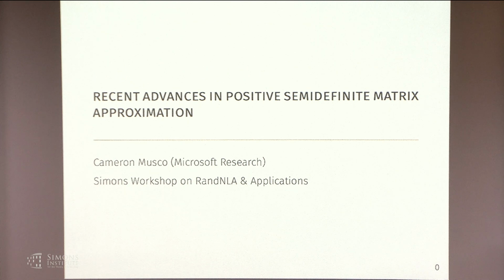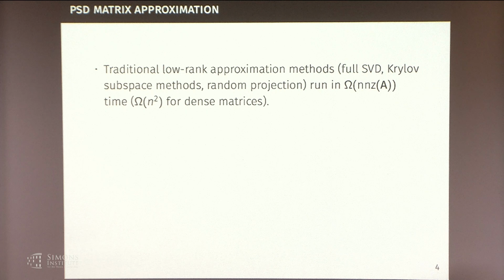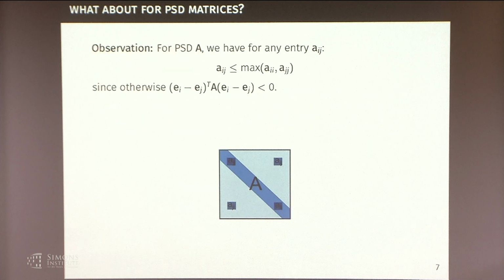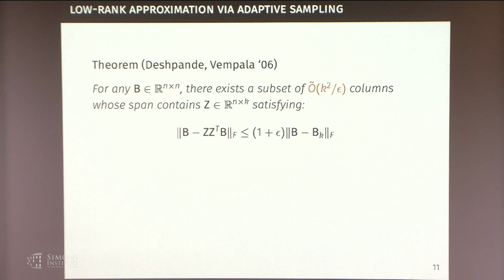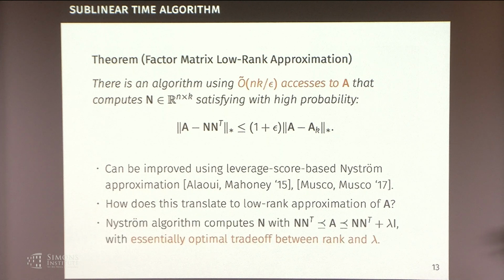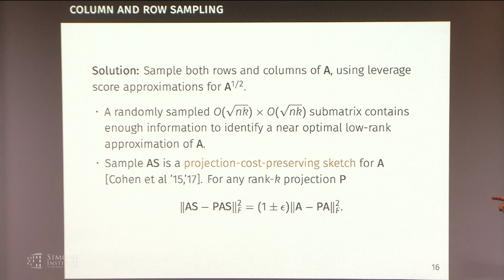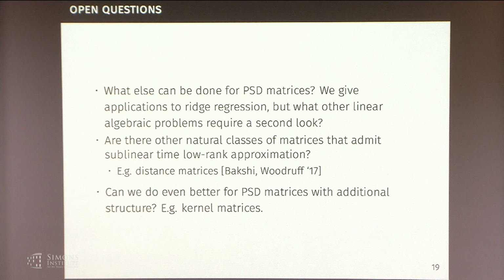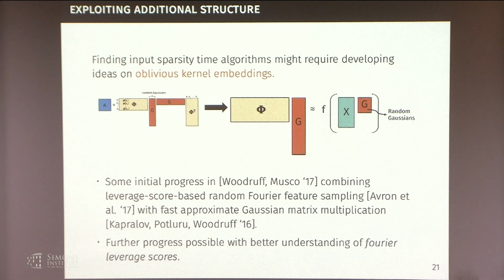Recent Advances in Positive Semidefinite Matrix Approximation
Cameron Musco (Microsoft Research New England)